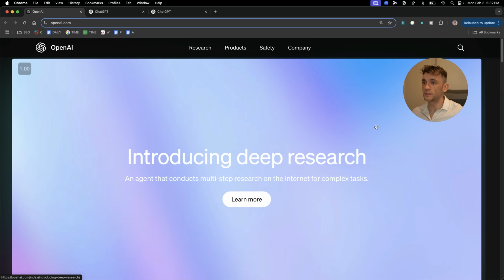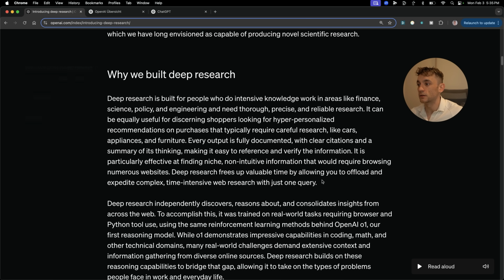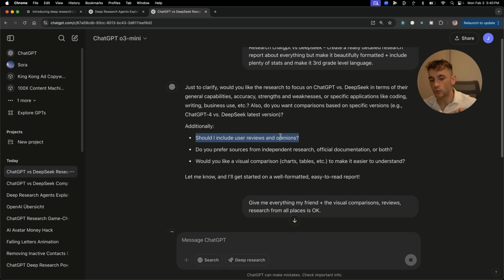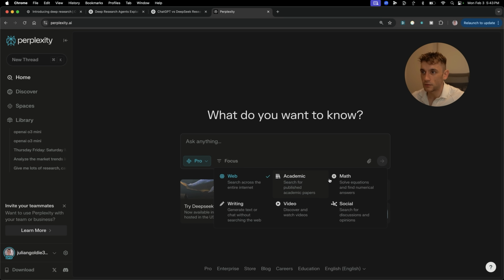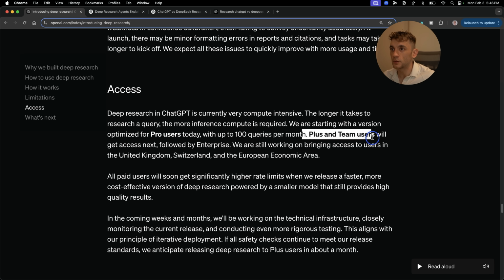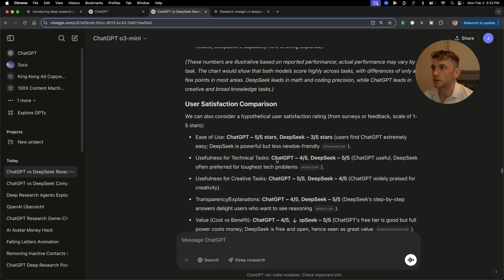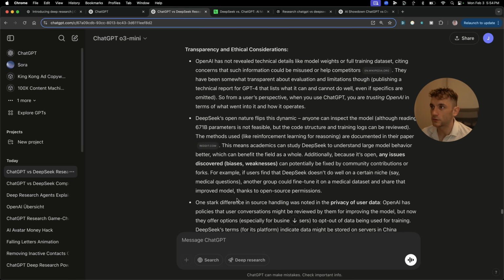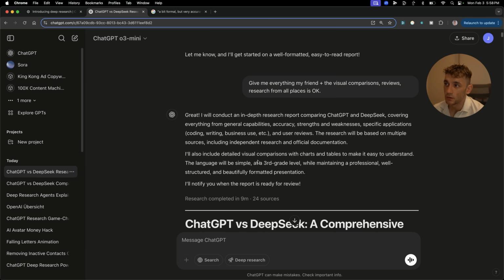NEW OpenAI Deep Research Agents are INSANE 🤯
OpenAI's Deep Research: Automate Complex Internet Research in Minutes!

In this episode, we dive into OpenAI's newly released Deep Research, an advanced agent designed to conduct multi-step research online for complex tasks. We'll demonstrate how to access and use it step by step, highlighting its capabilities to synthesize vast amounts of information quickly. This groundbreaking feature, available for pro users initially, can deliver detailed research reports in minutes, replacing the need for human researchers. We compare Deep Research with other tools like Perplexity, showing its efficiency and depth. Additionally, we discuss its potential applications in various fields, including content creation, market analysis, and PR. Finally, we explore some limitations, such as the need for careful validation of the generated content. Join us to discover how to leverage this powerful tool in your own workflows.

00:00 Introduction to OpenAI's Deep Research
00:32 Live Demonstration: How Deep Research Works
01:00 Capabilities and Benefits of Deep Research
02:10 Using Deep Research: Step-by-Step Guide
05:58 Comparing Deep Research with Other Tools
07:40 In-Depth Analysis and Results
12:50 Conclusion and Final Thoughts
14:32 Free SEO Strategy Session